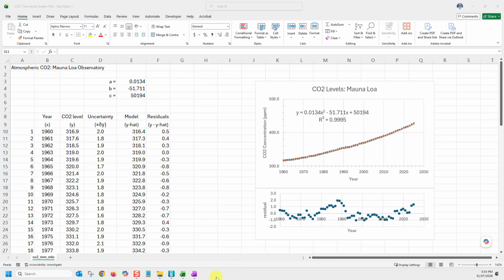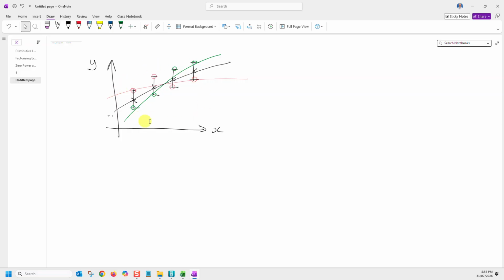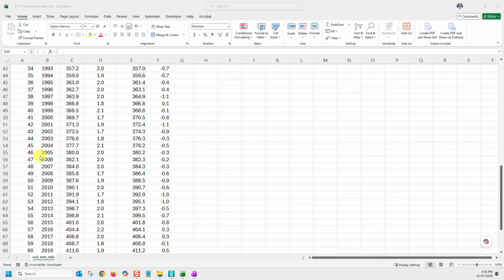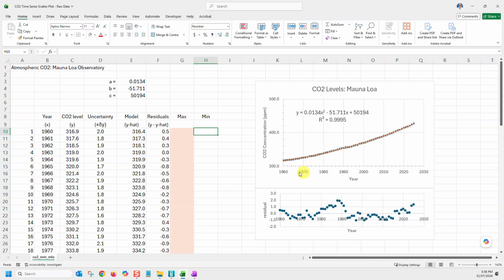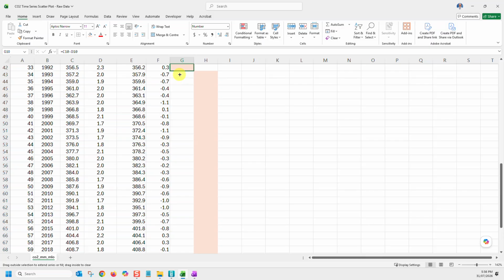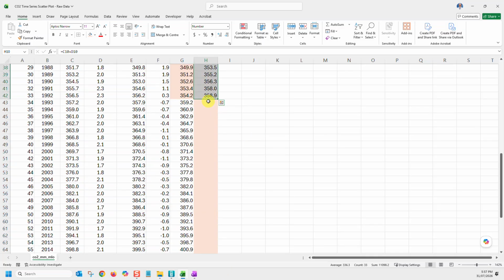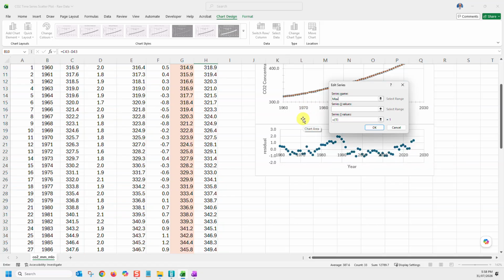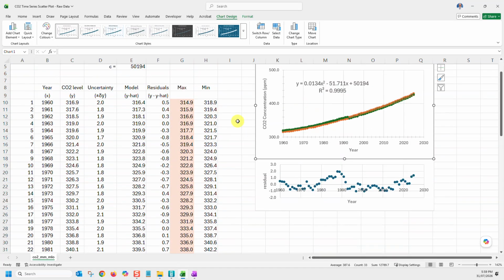6 Max and Min Data Series